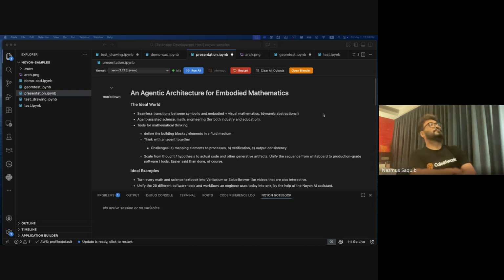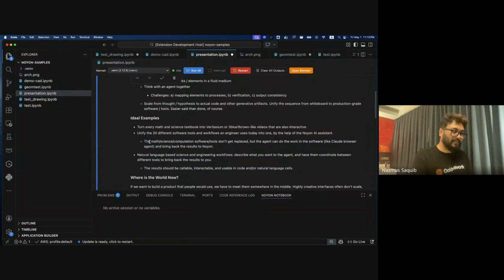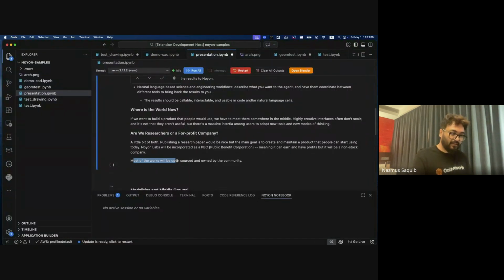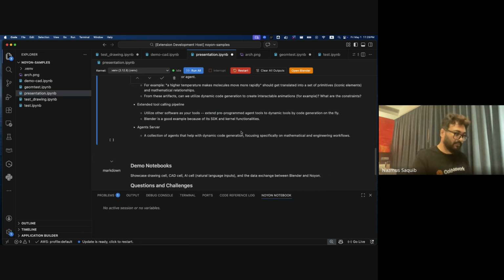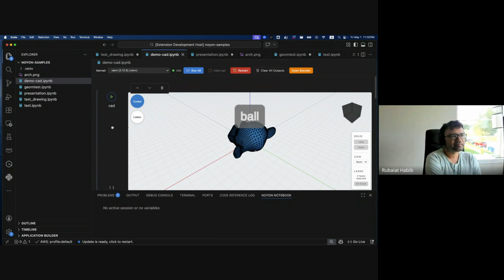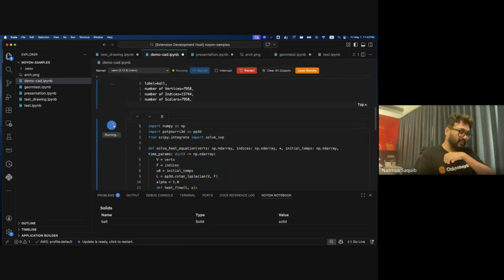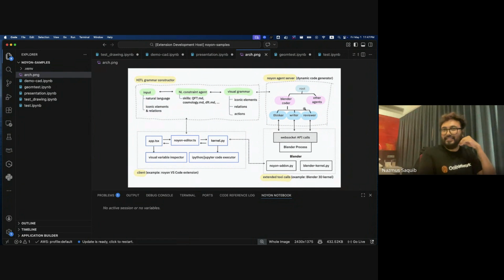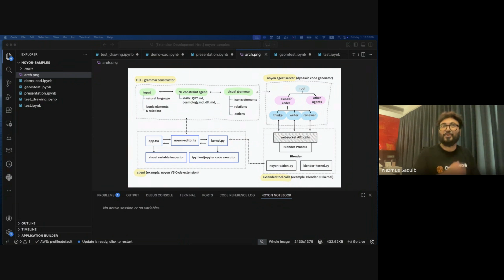Agentic Architectures for Embodied Mathematics | Nazmus Saquib (05-01-2026)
Bio: Saquib is a veteran technical founder building infrastructure for human-agent interactions. Currently, he is building Oak Network, an a16z-backed spinout from Kickstarter. Under his leadership, Oak has scaled to support enterprise clients across the USA, LatAm, Africa, and Asia, providing the critical infrastructure for human-agent collaborations in commerce and micropayments. Saquib founded multiple companies in the past, building in multiple areas of deep tech: from architecting Web3 protocols and IoT hardware (Oneshot Inc., Mavu Labs, Wildflower Labs) to building interactive AI and large-scale scientific visualization tools (at MIT Media Lab, Adobe Research, ShopUp, Universal Machine).

Saquib received his PhD from the MIT Media Lab specializing in HCI and Embodied Cognition, with past degrees in Physics and Computer Science. His current academic interests focus on productivity and augmentation. Specifically, designing human-agent interactions to accelerate scientific, engineering, and educational workflows.

Beyond the lab and the terminal, Saquib channels his creative energy into Lowfat Dreams (a dream-grunge band he founded) and creating graphic novels.

Note: Scientific and Mathematical Computing practitioners rely on abstract symbolic and numeric computation for their typical workflows. On the other hand, science and math educators aim to explain abstract mathematical concepts using embodied, metaphorical representations when possible. Visual grammars and interactions developed in many educational and prototypical interactions often do not scale to a wide variety of abstractions typical in mathematics. However, with the advent of LLM-powered agents in the recent years, we believe embodied and agentic interactions for doing mathematics will take on new directions. In this paper, we present a roadmap for agent-assisted embodied interactions for scientific and mathematical computing, inspired by the architectures of coding assistants and previous research in the HCI community. Three separate systems define our architecture: an LLM-assisted visual grammar agent to extract mathematical relationships and elements from text, a set of coding agents crafted to notate drawings and handle embodied interactions in coding IDEs, and an enhanced tool calling pipeline that utilizes dynamic code generation to work in unison with the two systems above. We envision enabling a wide range of applications both in education and professional scientific computing via this architecture. We invite the scientific and HCI communities to comment on this direction.